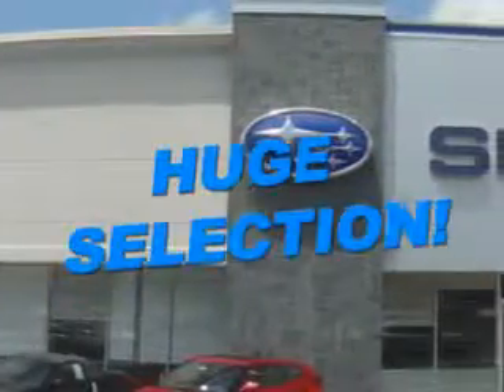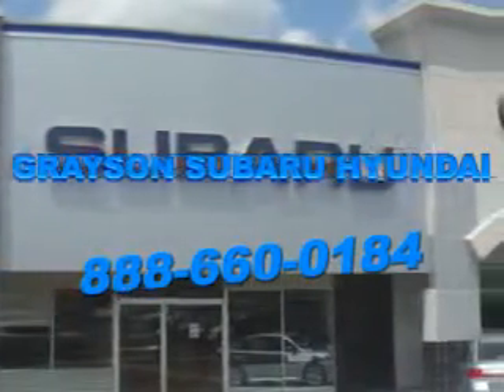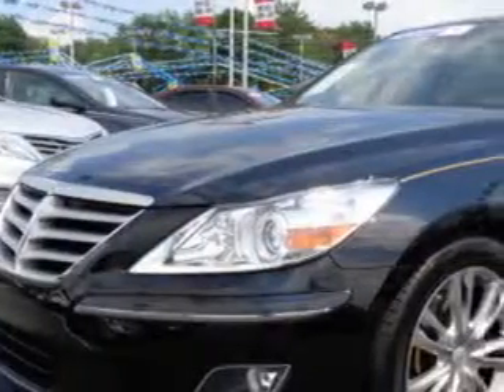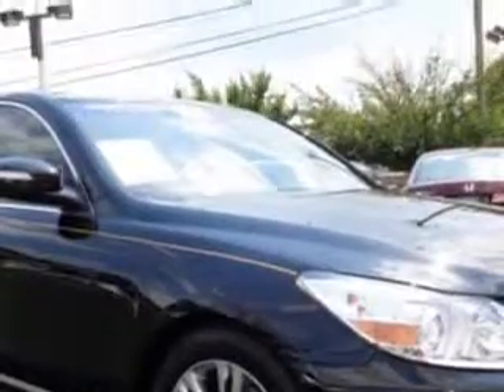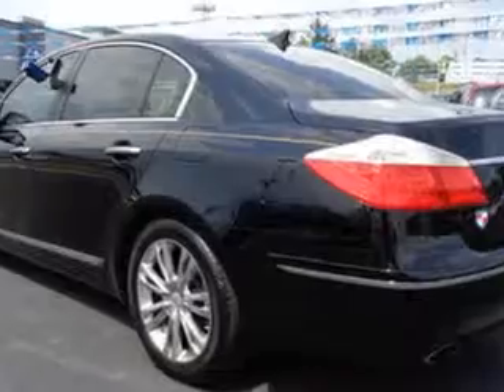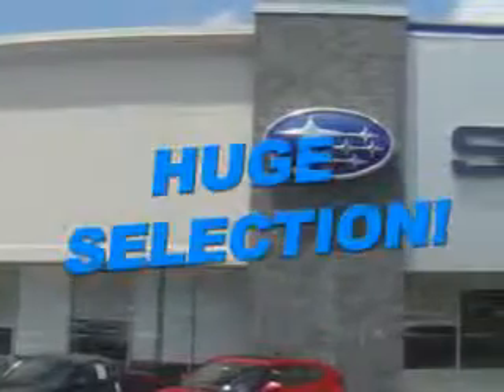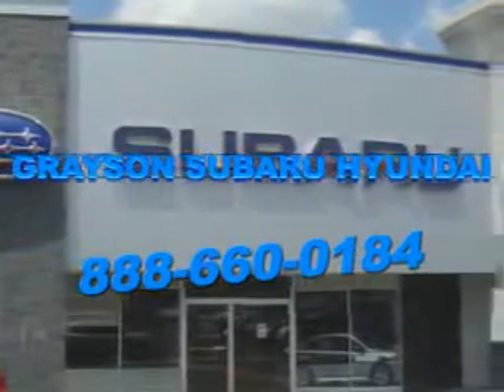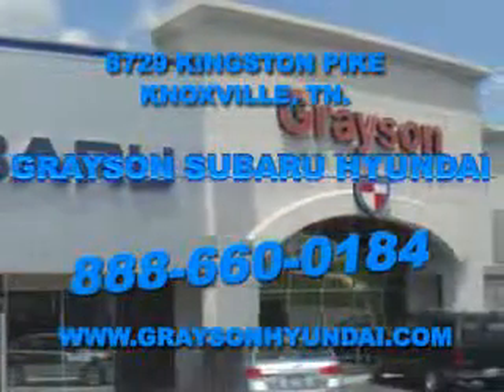2011 Hyundai Genesis Grayson Hyundai Knoxville, TN 37923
Hyundai Genesis Check out this Black Noir Pearl Hyundai Genesis 4 Dr Sedan, equipped with an 8 Cylinder engine and an automatic transmission. Enjoy an impressive 25 miles to the gallon on this great car with features like Slide/Tilt Sunroof, Navigation System With Dvd, Heated Front Seats, Homelink Universal Garage Door Opener, Hydraulic Power Steering, Auxiliary Audio Input - Ipod, Auto-Dimming Inside Rearview Mirror, Cooled Driver Seat, Electronic Stability Control, Auto-Dimming Exterior Mirrors, Anti-Theft Alarm System With Engine Immobilizer, Power Adjustable Lumbar Driver Seat, Push-Button Start, Rear View Camera, Heated Exterior Mirrors With Integrated Turn Signals, Memory Settings For Exterior Mirrors, Rain Sensing Front Wipers, Electronic Brakeforce Distribution, Speed Sensitive Front Wipers, Front Fog Lights, and much more. Enjoy the drive and have peace of mind in this Hyundai Genesis. See us at Grayson Hyundai today!
MILES: 27,756
VIN:KMHGC4DF6BU140458

Grayson Hyundai
8729 Kingston Pike
Knoxville, Tennessee 37923